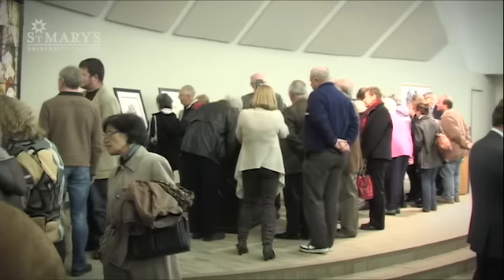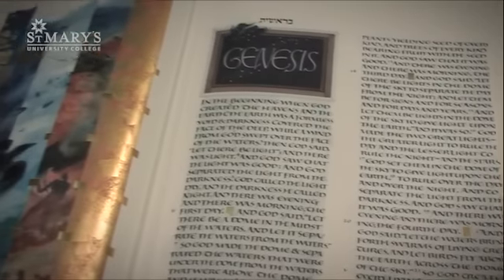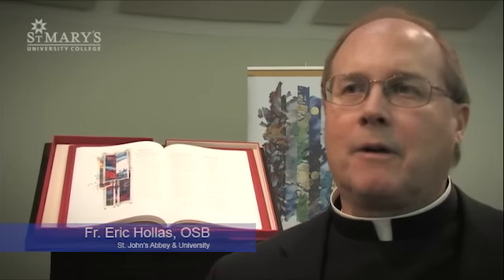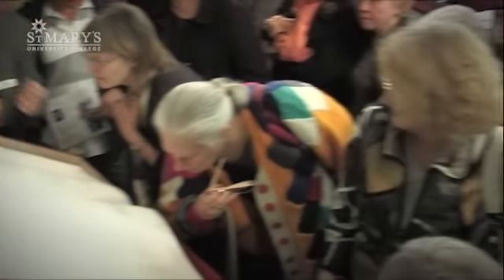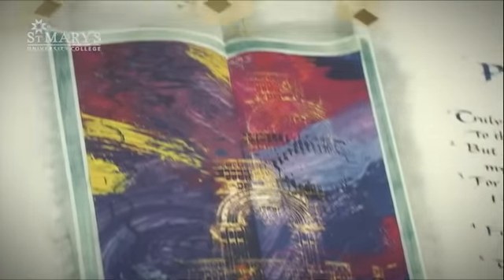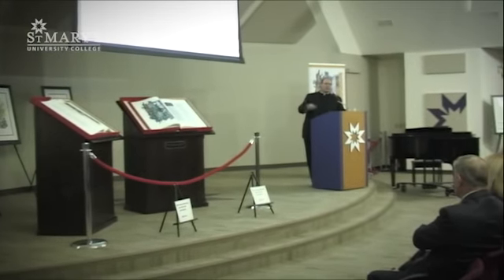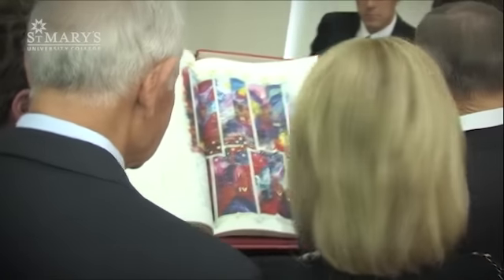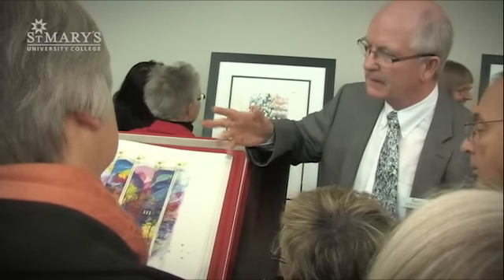The Saint John's Bible at St. Mary's University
St. Mary's University  in Calgary is home to Western Canada's only full-sized fine art reproduction of The Saint John's Bible, the first handwritten and illuminated Bible in more than 500 years.

Thanks to several generous donors who contributed a total of $350,000, we have acquired all seven volumes of the Heritage Edition. We welcome you to the St. Mary's campus to experience this masterpiece.